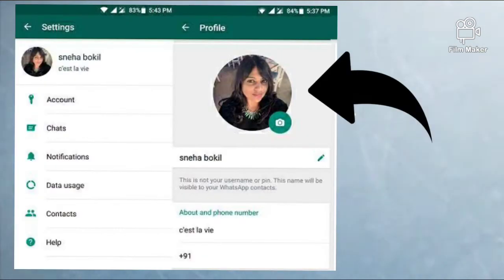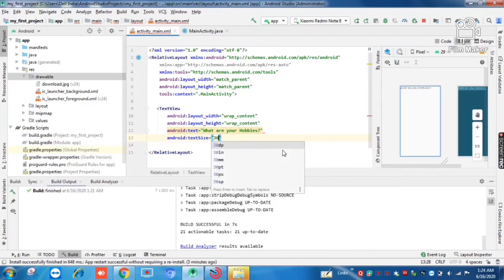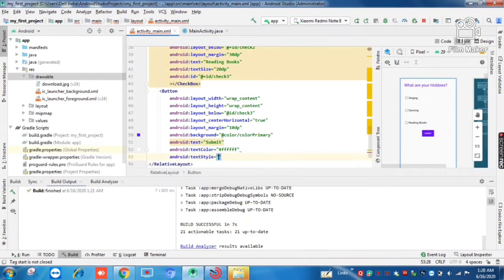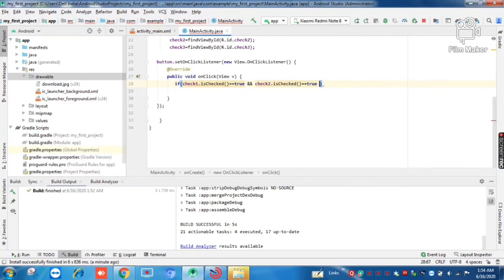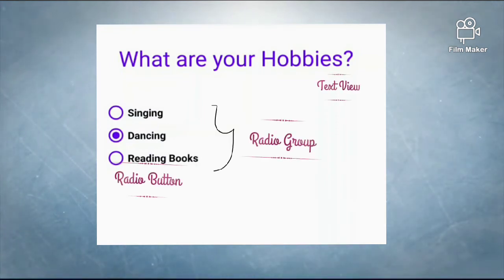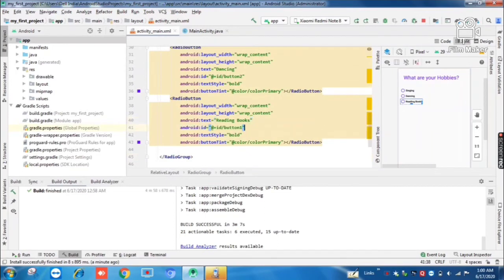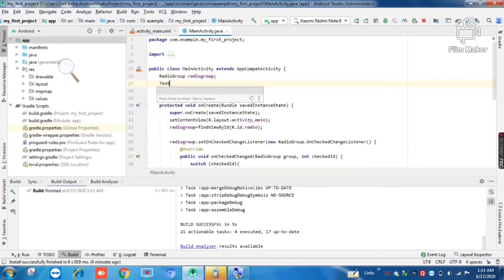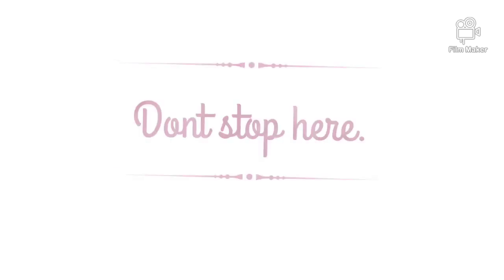Introduction to Basic Widgets (Part -2)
The following Widgets are covered in this video:-
Image View
Check box
Radio Button
Progress bar.